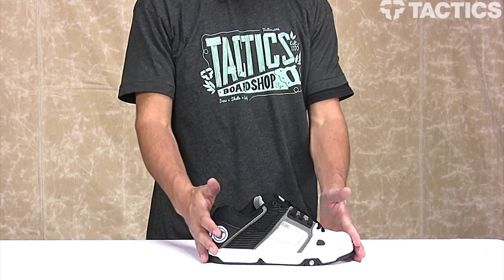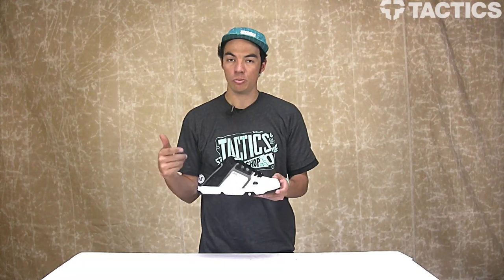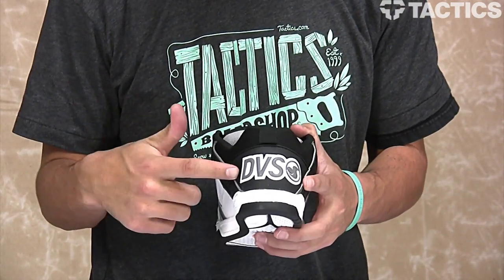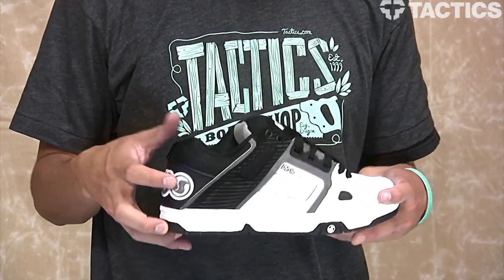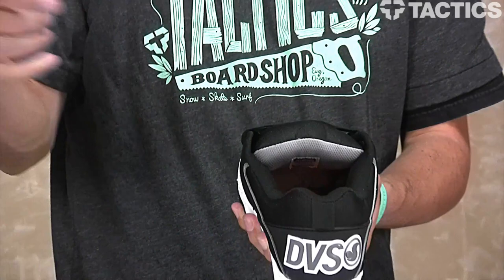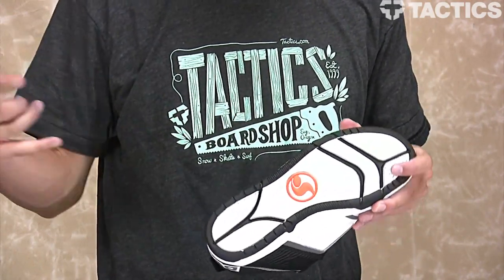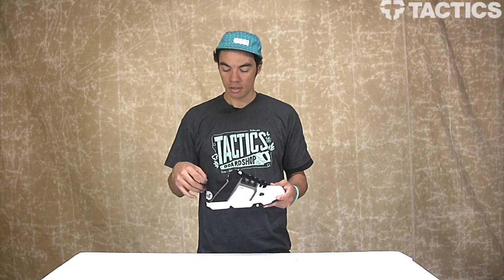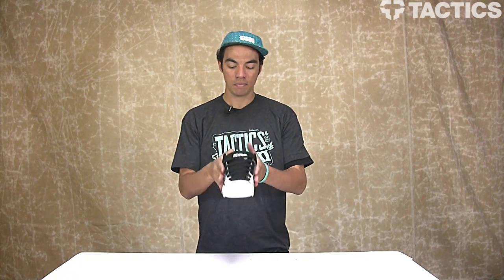DVS Comanche Skate Shoes Review - Tactics.com